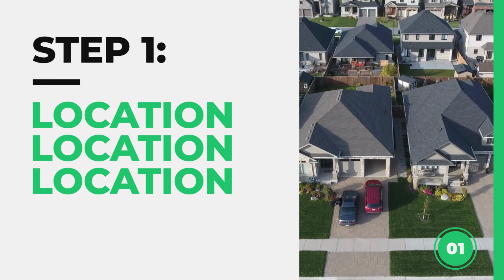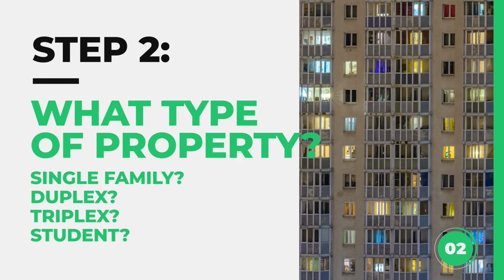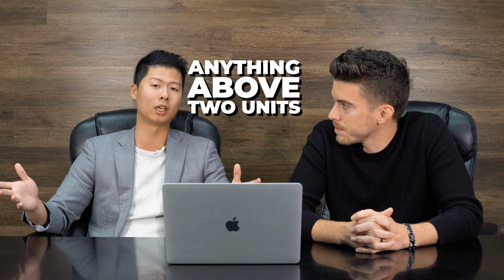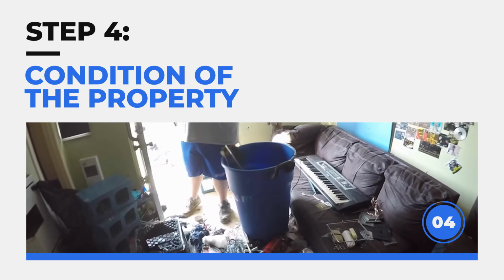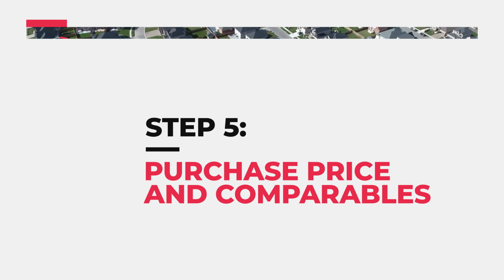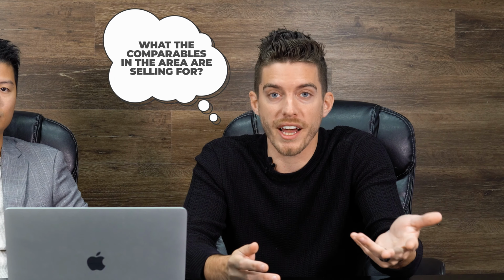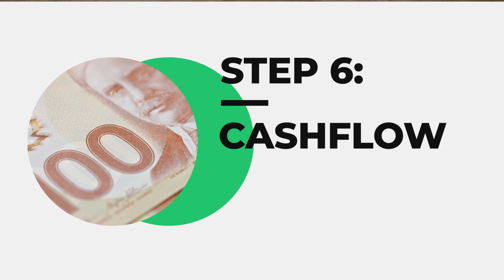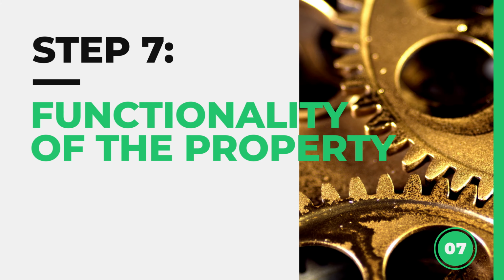Steps To Buying Rental Property In Canada